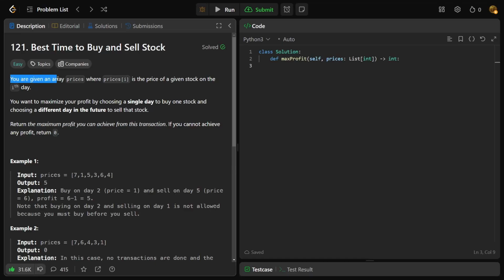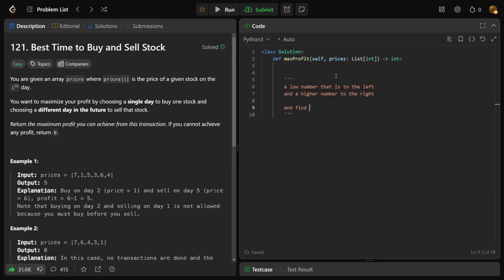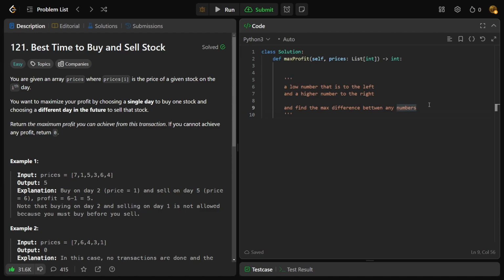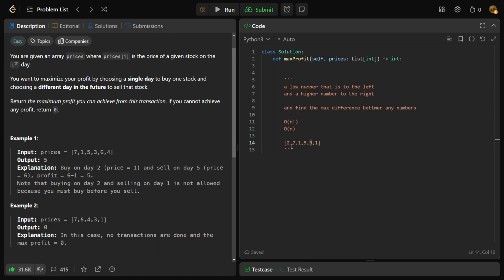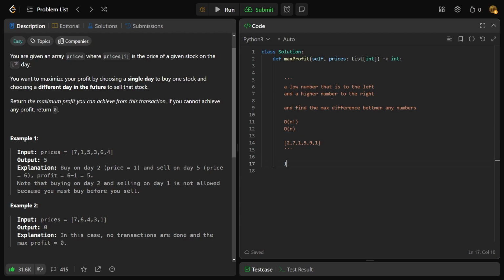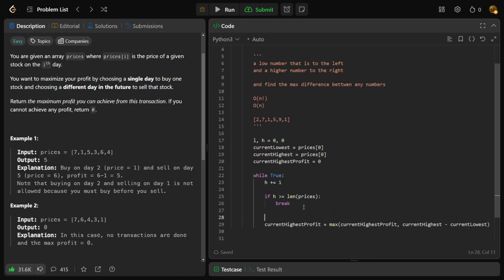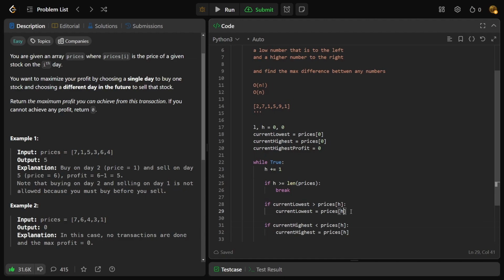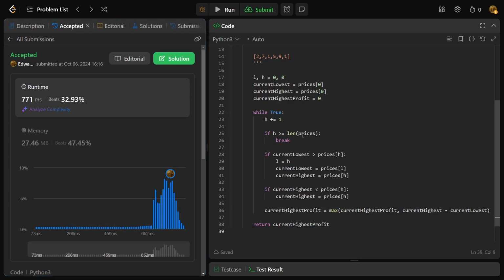Best Time to Buy and Sell Stock - Python